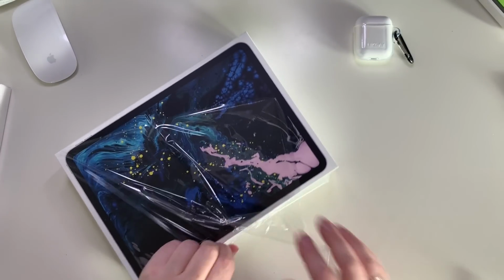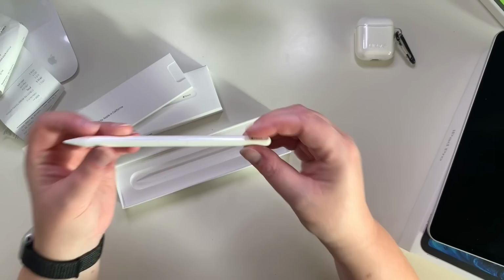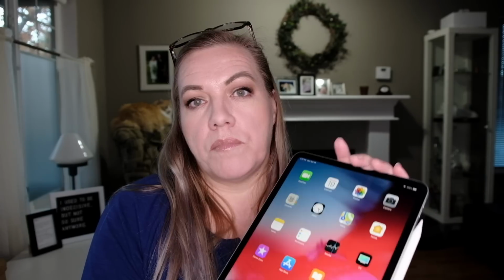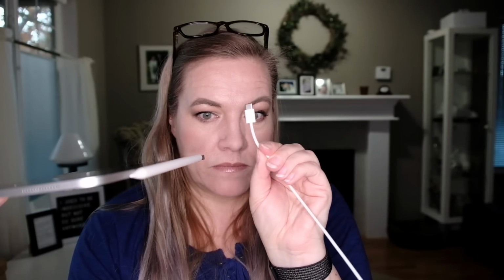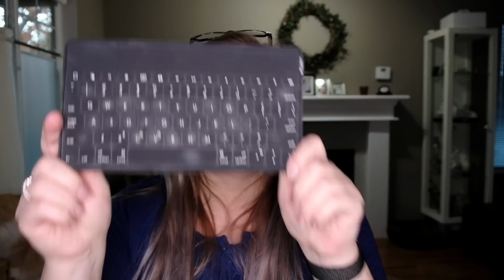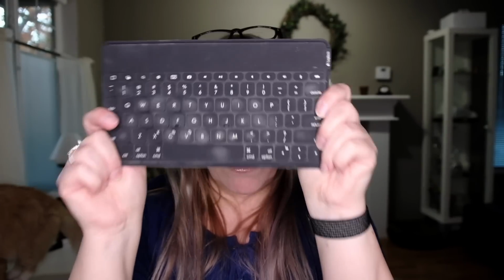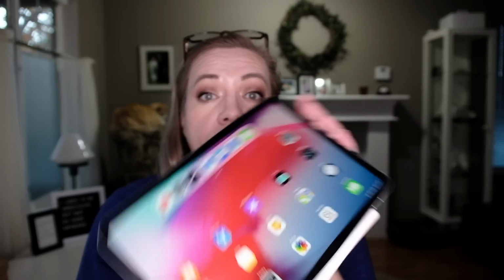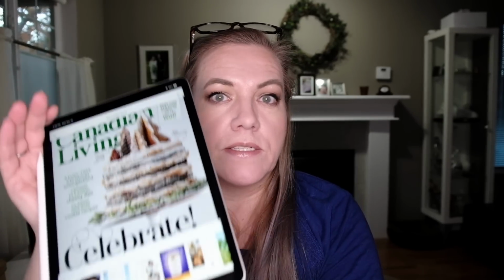iPad Pro 11 inch - I may have to sell a kidney now.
In this new, rambling video I tell you all about my "adventure" buying Apple's newest iPad, I share a quick and badly filmed unboxing, I tell you all about my own pros and cons for this thing, and then I am talking in general about my channel. If you have nothing better to do with your day, feel free to watch this rambling mess. Don't say I didn't warn you.